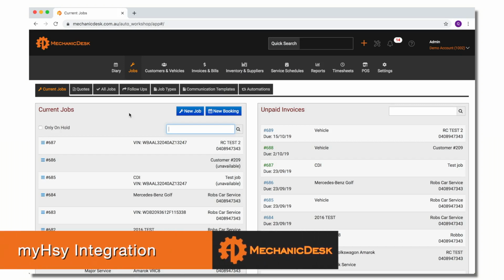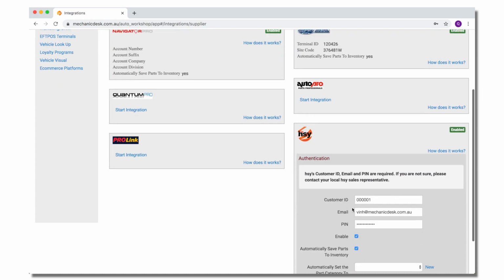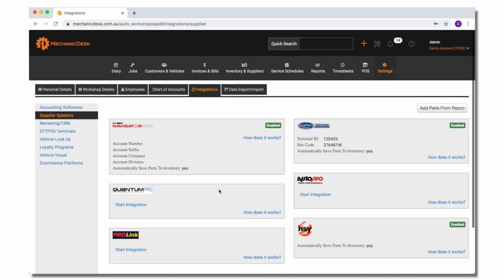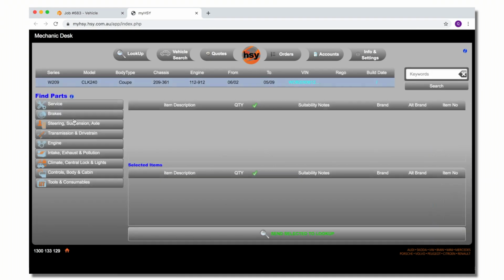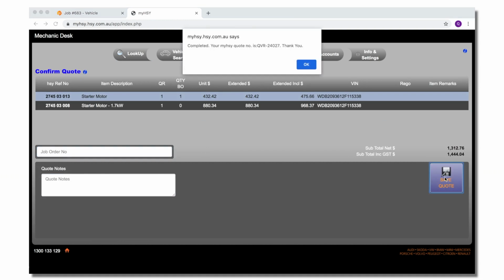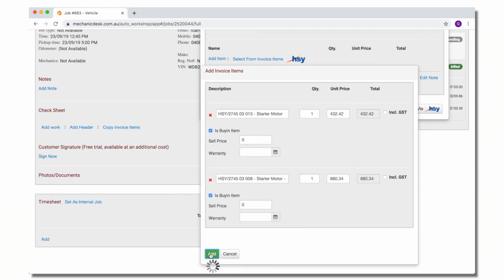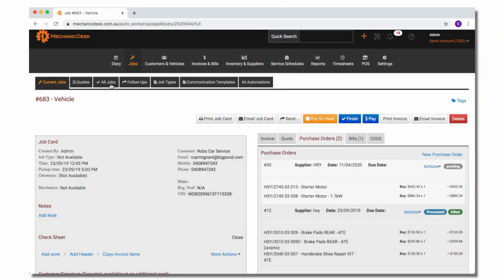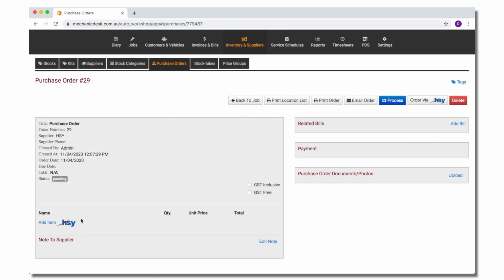Tutorial 20C: myhsy Integration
This integration shows how to integrate MechanicDesk with myhsy to order/pull parts from myhsy.